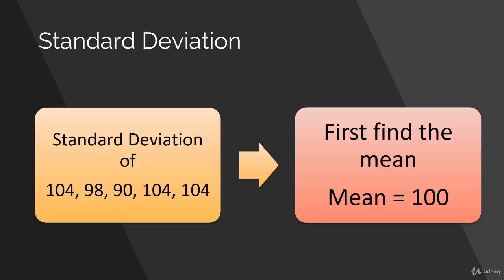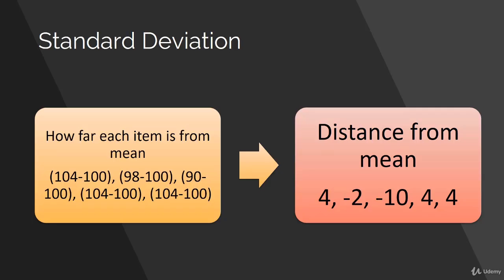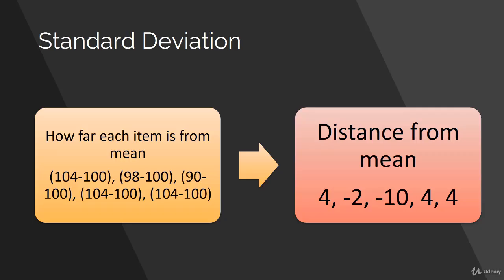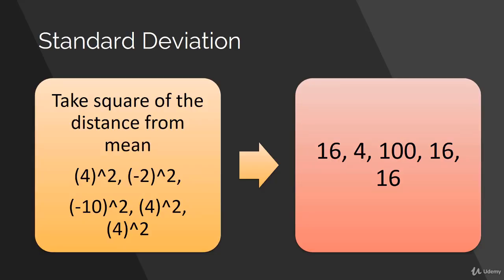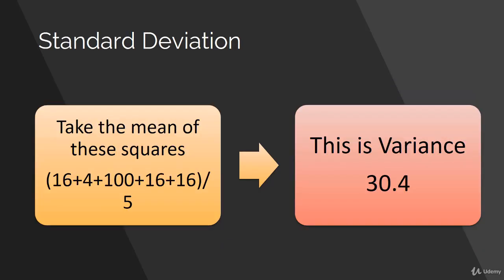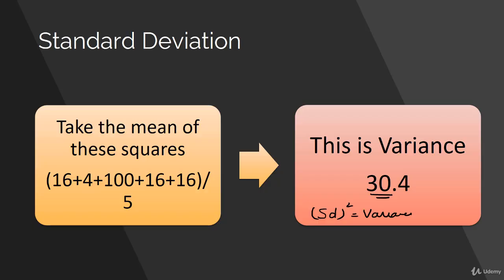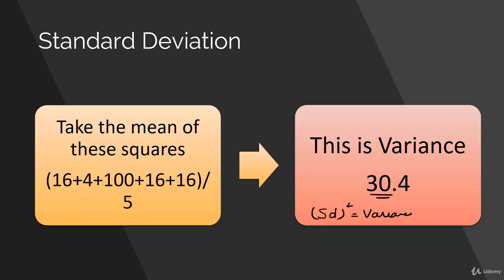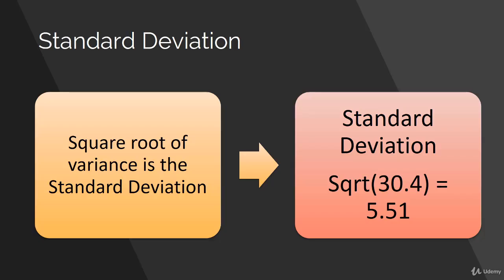Lesson 8 3A 8 Standard Deviation and Variance